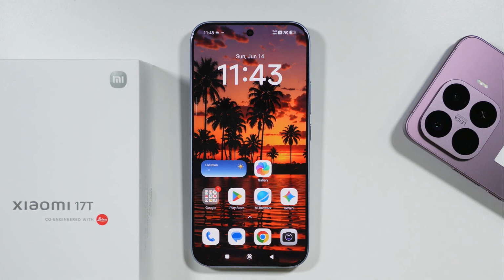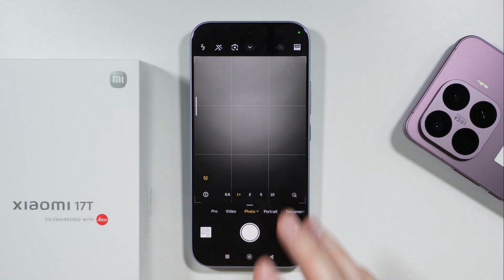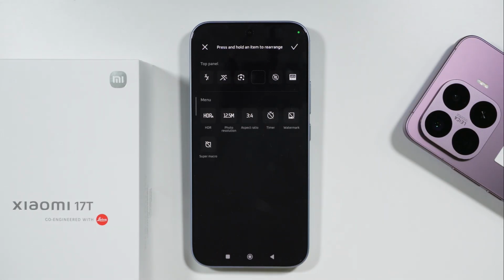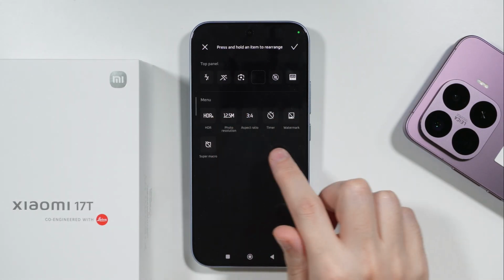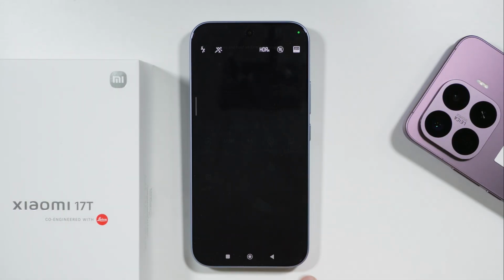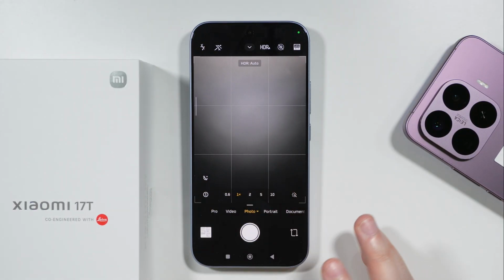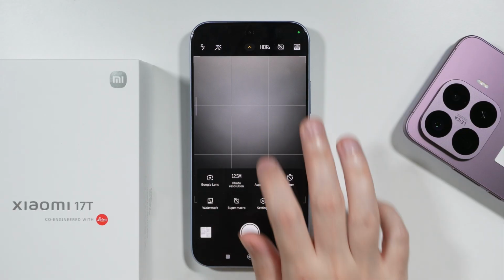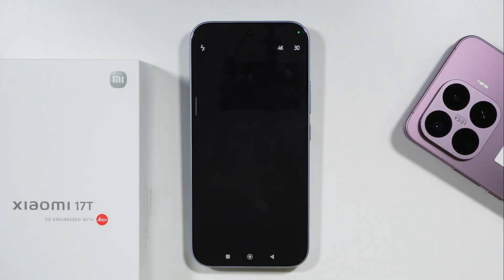Xiaomi 17T/17T Pro: How to Customize Camera Layout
In this video, I'll show you how to customize the camera layout on your Xiaomi 17T and 17T Pro. You'll learn how to adjust settings to create the perfect photography setup that suits your style, enhancing your shooting experience. Follow along with these simple steps to make the most out of your camera features and personalize your device to fit your needs.